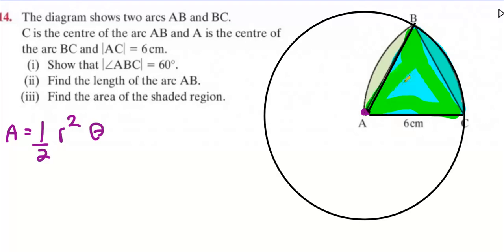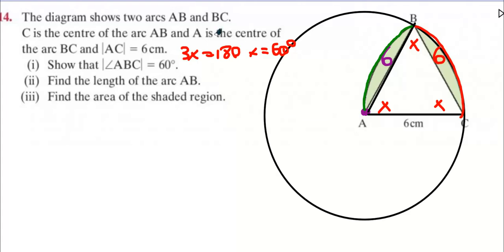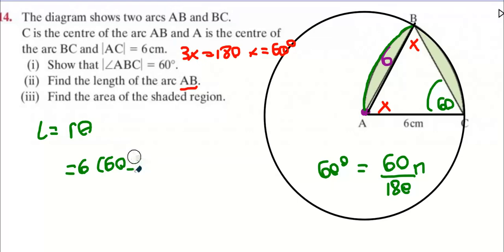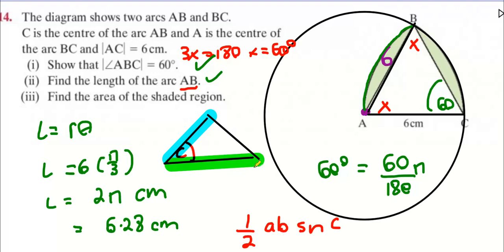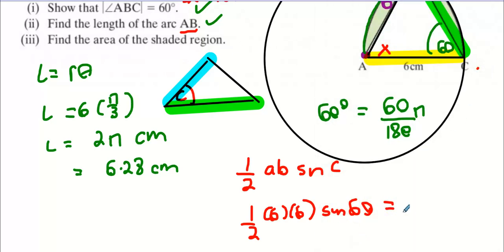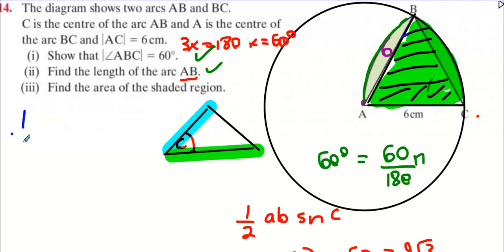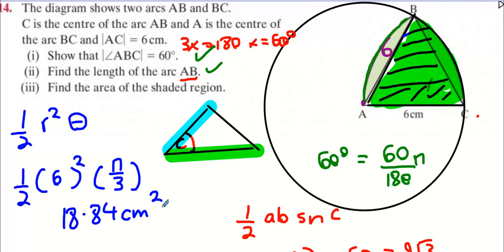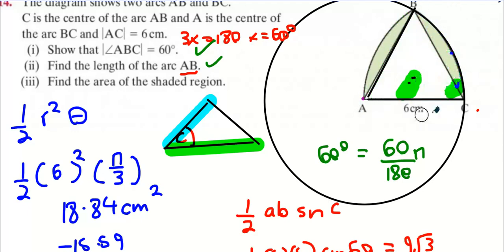5hons 3 1 q14